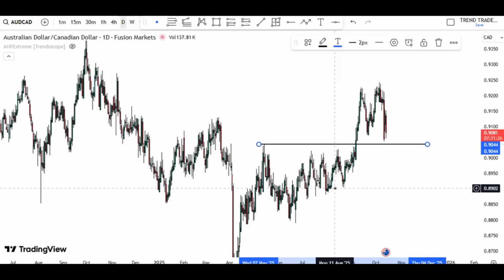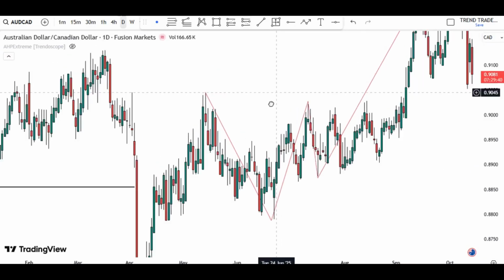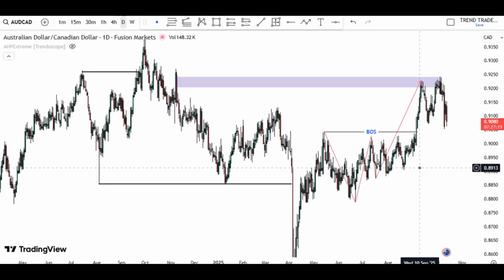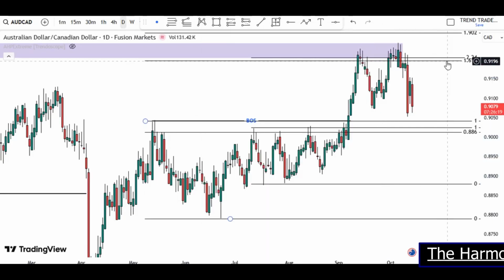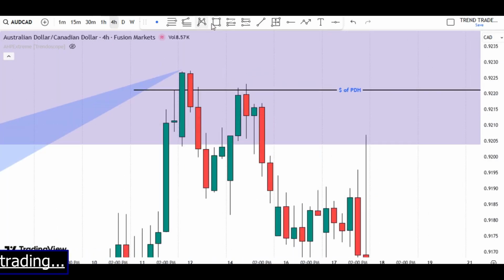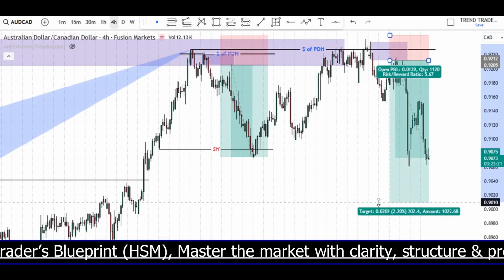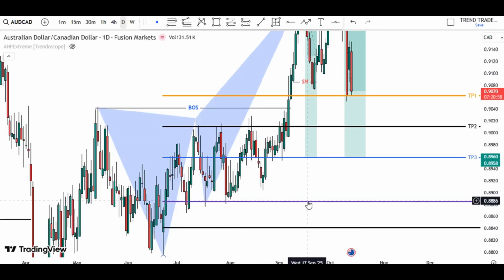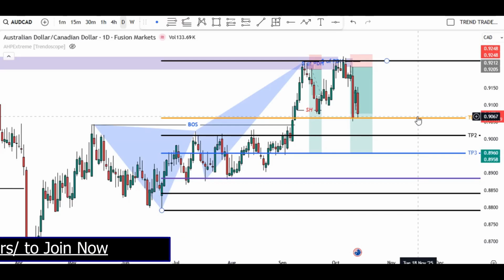What's the REAL Reason Behind AUDCAD's Crazy Price Swings?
Create a Free trading account on Deriv, with fast execution and a tight spread:

In this video, I break down a successful trade I took on the AUD/CAD currency pair using my proven four-point framework: Key Level, Harmonic Pattern, Liquidity Sweep, and Entry.

I had previously analyzed AUD/CAD and predicted a drop to a specific level, which has now played out perfectly. Let me walk you through exactly how I used my framework to identify this high-probability setup:

Key Level: I first identified a crucial order block on the daily chart, which I then refined on the 4-hour timeframe. This level acted as our primary target zone for the sell trade.

Harmonic Pattern: I identified a valid "Deep Crab" harmonic pattern on AUD/CAD. Using Fibonacci tools, I showed how the 1.618 and 2.24 extensions converged to create a "Potential Reversal Zone" (PRZ), perfectly aligning with our key level. This XABCD pattern helps filter out market noise and gives us a clear area of focus.

Liquidity Sweep: Before the reversal, price swept the previous daily highs, taking out buy-side liquidity. I explained how to identify a valid sweep by looking for a subsequent "change of character" and a bearish order block with a Fair Value Gap on the 4-hour chart, which AUD/CAD provided.

Entry & Management: I detailed the entry strategy for this AUD/CAD short trade, emphasizing the importance of placing a stop loss just beyond the key level. For take profits, I highlighted using the harmonic pattern's inherent levels (0.382 for partial profit and 0.618 for the final target), which aligned beautifully with other key market structure levels on the pair.

This AUD/CAD trade is a perfect example of how you don't need complicated indicators. Pure price action, structure, and a disciplined framework are all you need to find clarity in the markets.

I also shared a personal story about how I struggled and lost money until I sought the right mentorship. If you're serious about trading, I encourage you to find a mentor and a proven system—like harmonic pattern trading—that works in all market conditions.

If you want to learn this exact process for pairs like AUD/CAD, consider joining our trading community or starting with our custom indicators.

COT report trading
Smart money trading strategy
Institutional trading analysis
Swing trading with COT data
Forex futures trading
How to read COT reports
Trading with hedge fund data
Harmonic patterns in trading
DXY trading strategy
Euro futures analysis